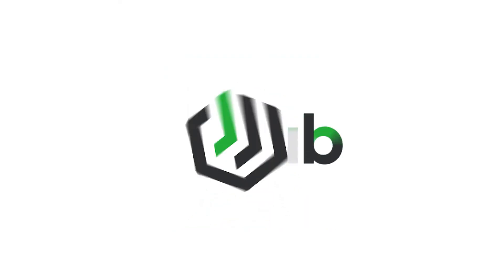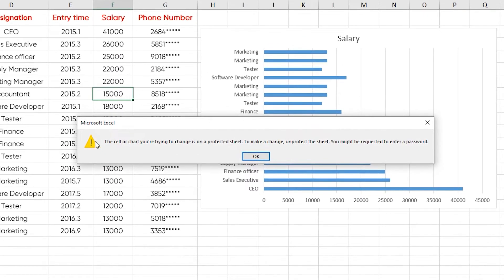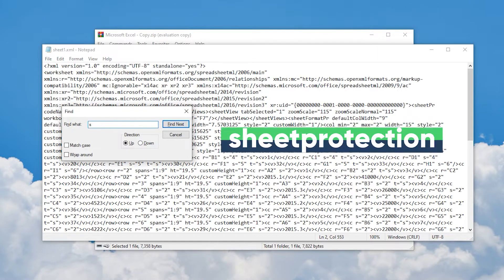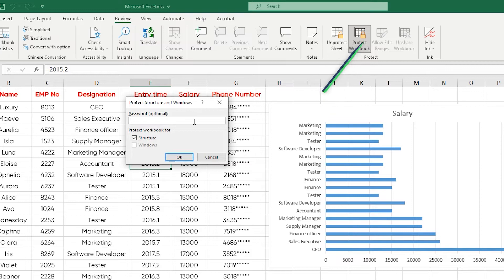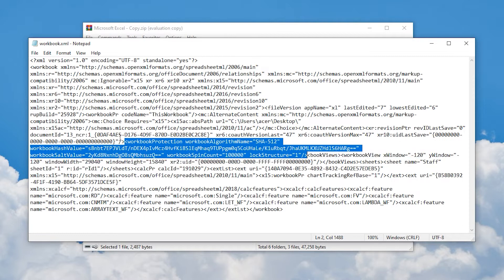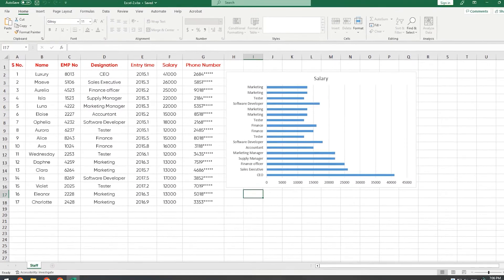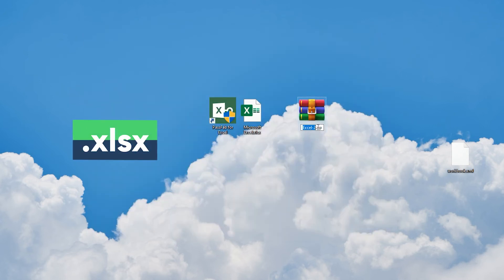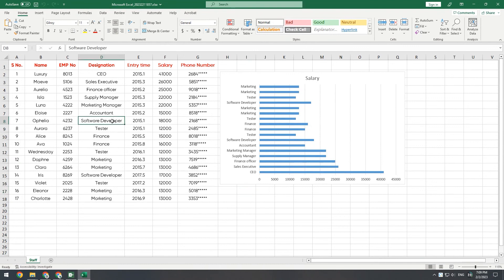[4 Ways]How to UNPROTECT Excel Sheet Without Password | How to Unlock Excel File Password 2023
Forgot the excel sheets password? How to unprotect excel sheet? How to remove excel sheet edit protection? How to unprotect excel sheet without knowing the password?
Try PassFab for Excel to remove Excel sheet protection without password.

⏰Timestamps:
00:00 Intro
00:32 Part 1: Unprotected sheet
02:29 Part 2: Unprotect Workbook
03:56 Part 3: Unprotect read-only
05:34 Part 4: Use PassFab for Excel to unprotect excel sheets

📄Related Article:
Top 10 Free Excel Password Recovery Tools [You Can't Miss]

📖Related Guide:
How to Use PassFab for Excel

How to Remove Password Protection Excel | Unprotect Excel Workbook without Password 2022

⚠IMPORTANT NOTICE:
2. PassFab for Excel is only designed to help individual users who forgot their password, commercial use is not permitted.
3. This tool is unable to obtain access to credentials, compromise personal data or cause serious harm to others. Do not try to violate YouTube community guidelines.

Social Media